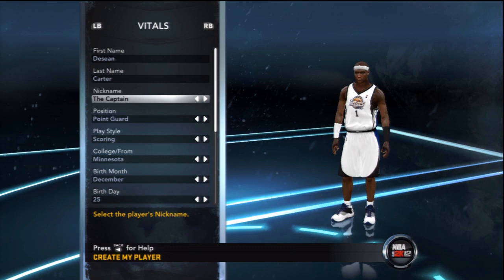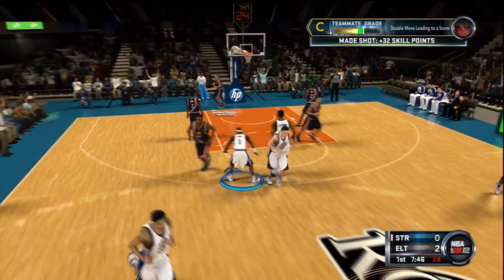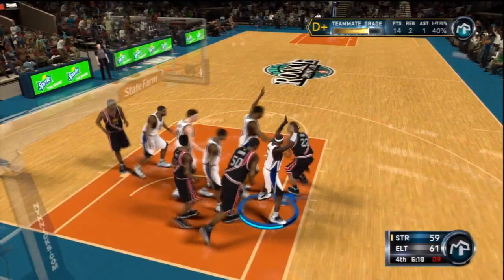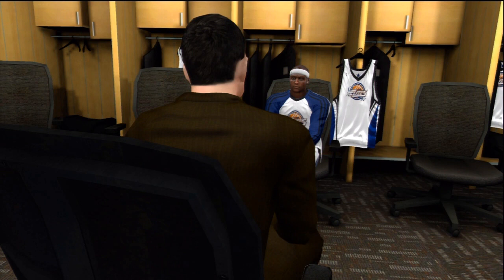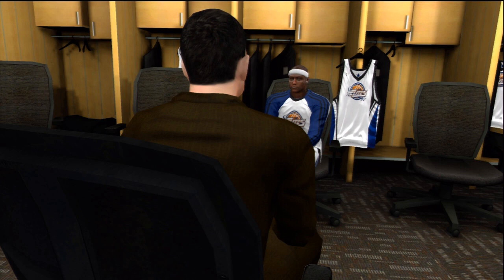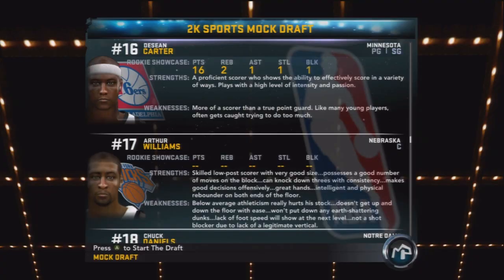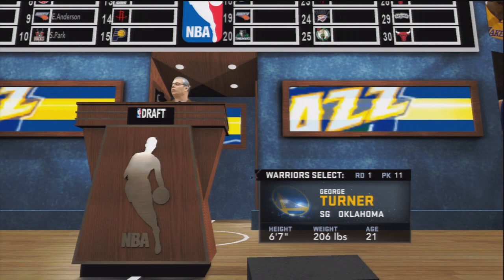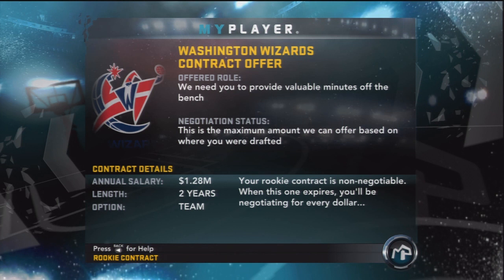NBA 2k12 My Player - PG DeSean Carter - Creation and NBA Draft [Ep.1]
This is the first episode in the DeSean Carter NBA 2k12 My Player series. This episode shows the creation of DeSean, along with the Rookie Showcase game, interviews with NBA General Managers, and then the NBA draft where DeSean Carter finds out where he will begin his NBA career.